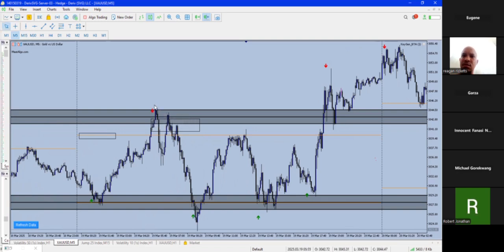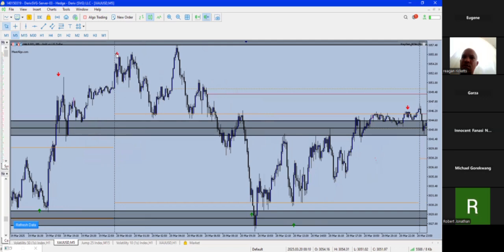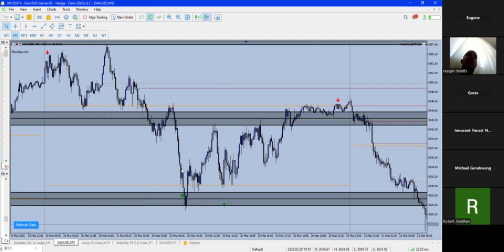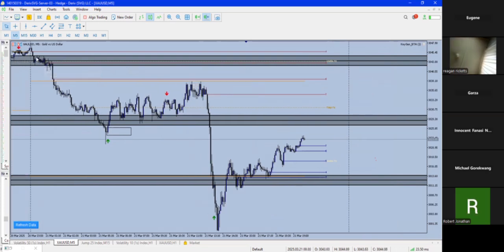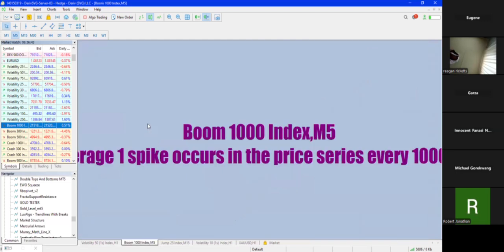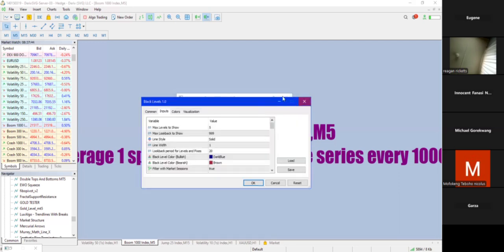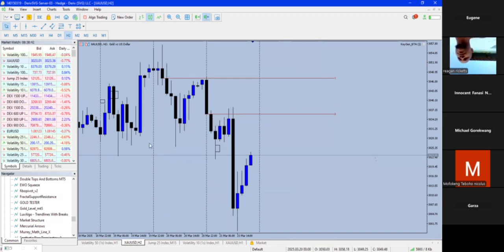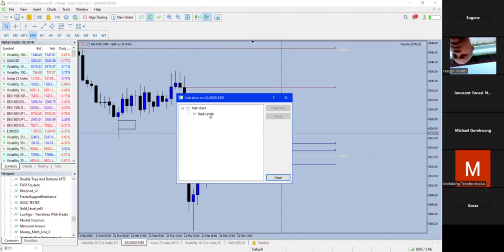XAUUSD GOLD ZONE TO ZONE STRATEGY/ HOW TO TRADE GOLD USING THE ZONE TO ZONE INDICATOR